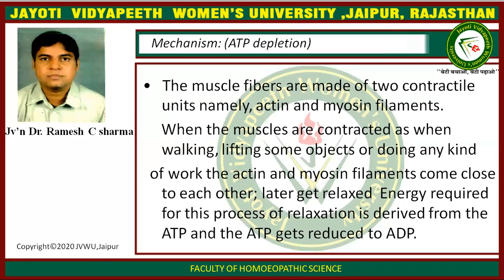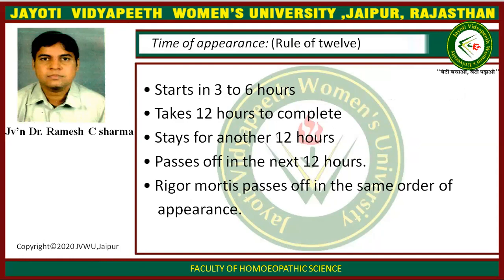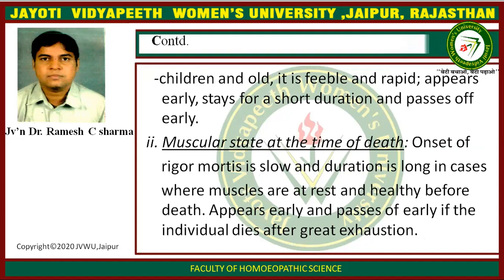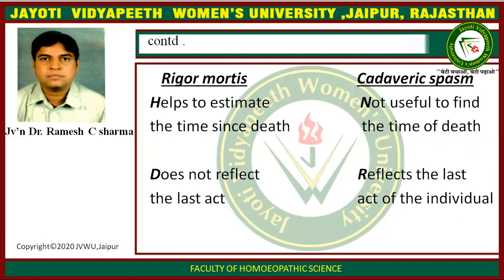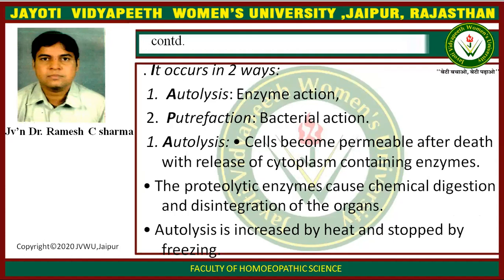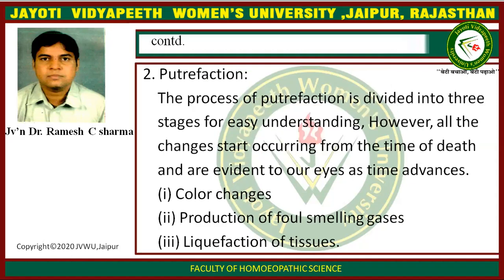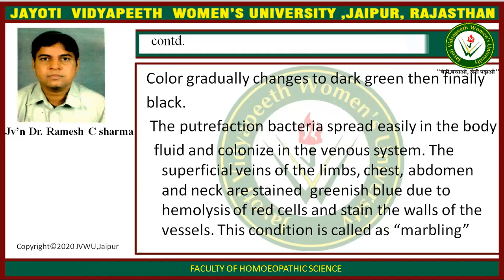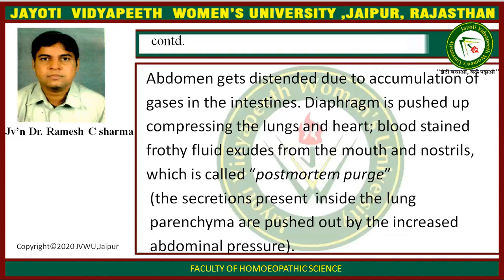JAYOTI VIDYAPEETH - Post mortem changes II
FACULTY NAME- JV'n Dr.  Ramesh Chand Sharma
TOPIC NAME - Post mortem changes II